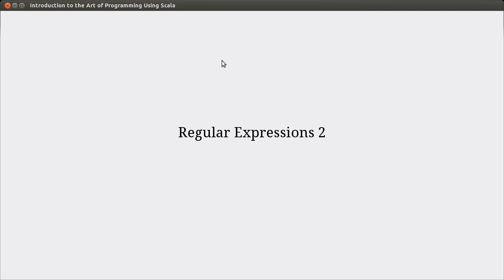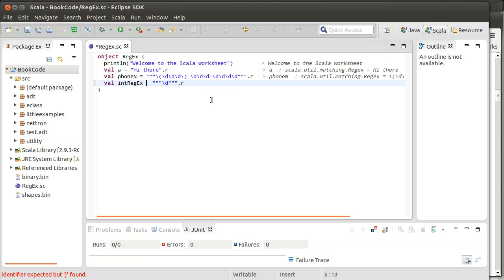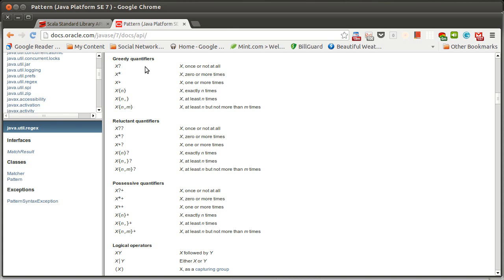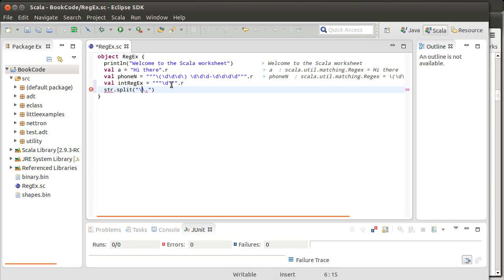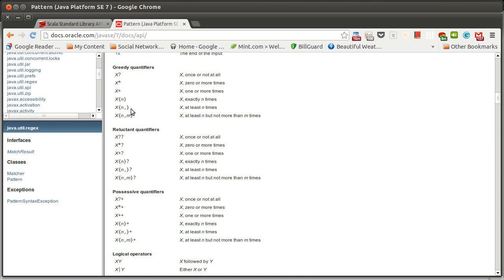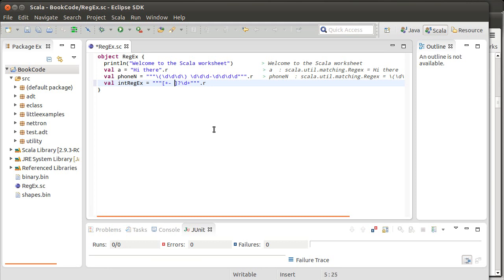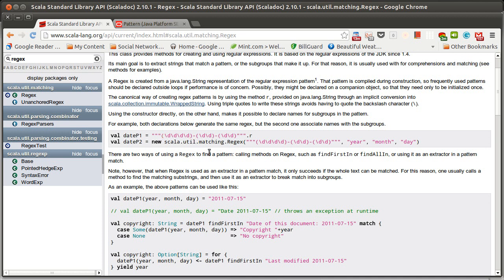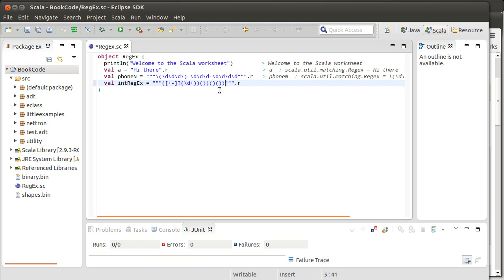Regular Expressions 2 (using Scala)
In this video we finish looking at the basic capabilities of regular expressions.